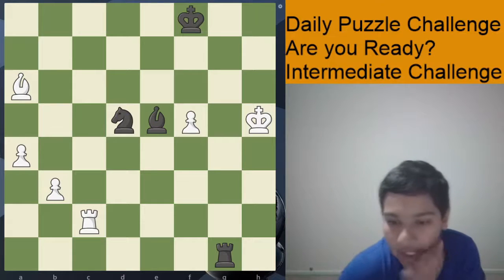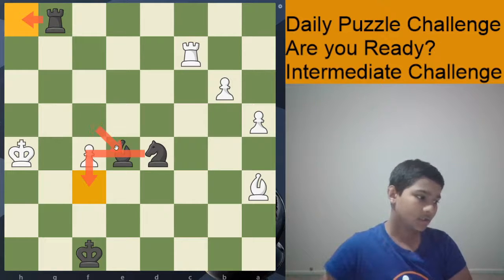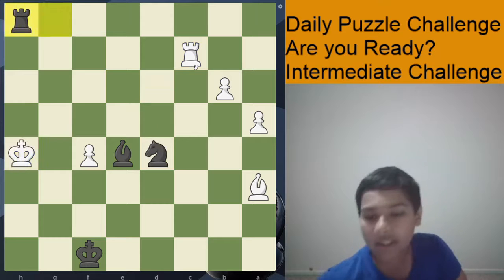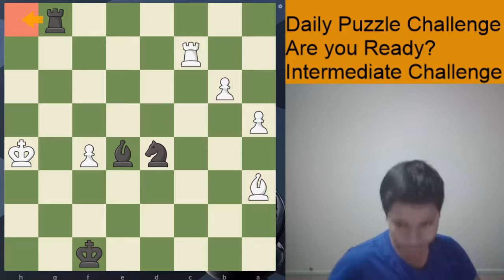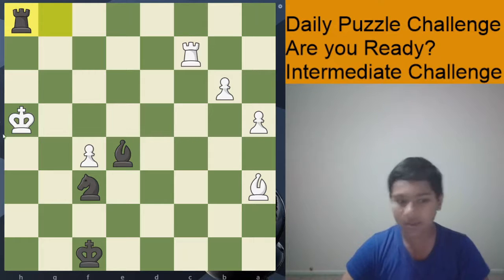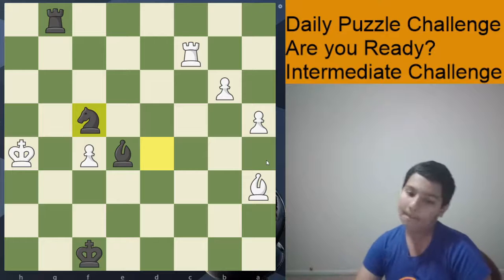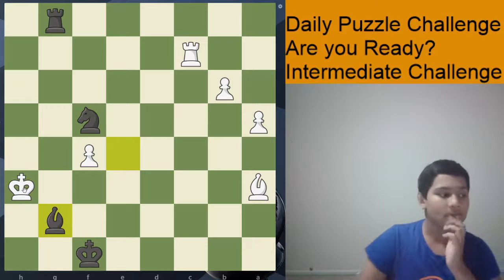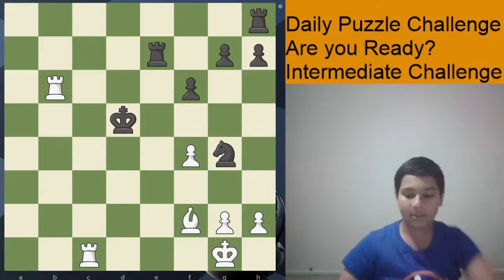Chess Daily Puzzle Intermediate Challenge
Chess Daily Puzzle Intermediate Challenge - 26/08/20